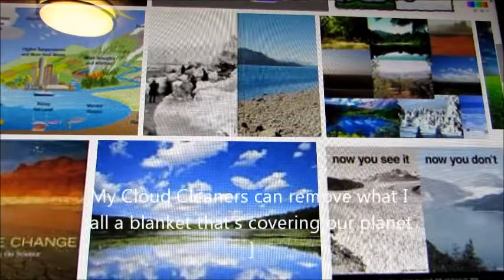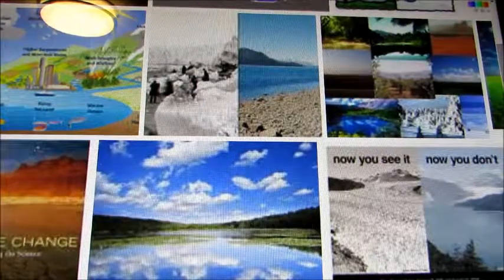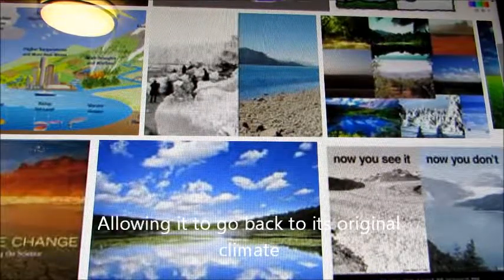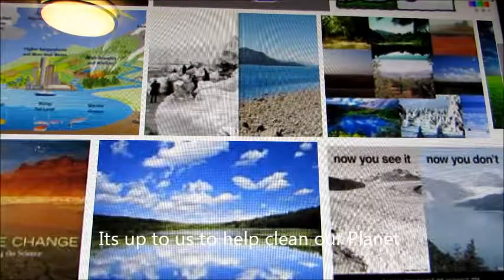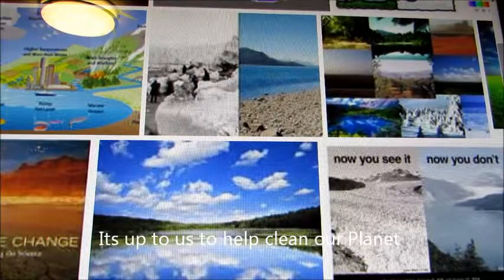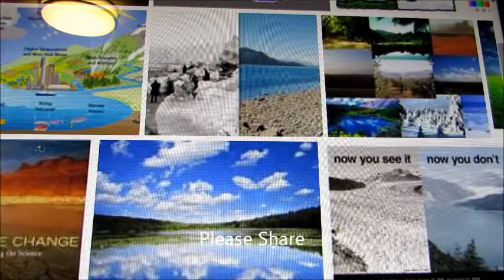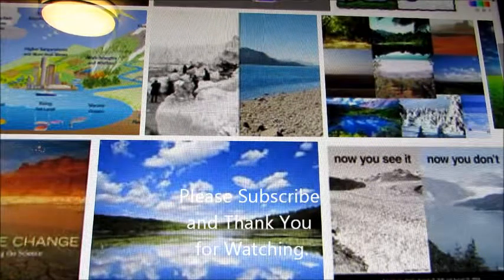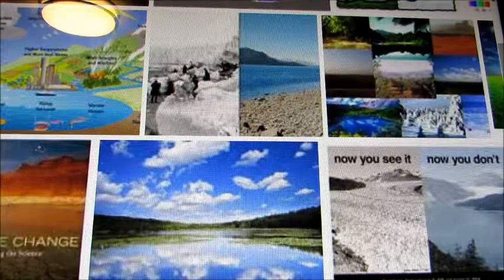My way on How to Fix Climate Change, First We sequester the greenhouse gases from our Atmosphere